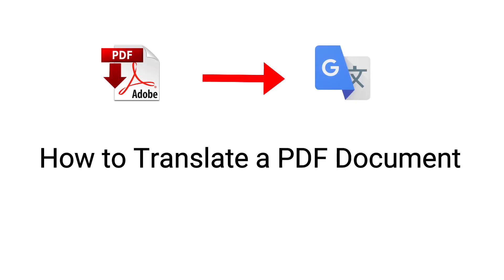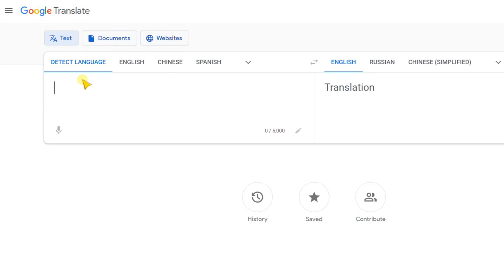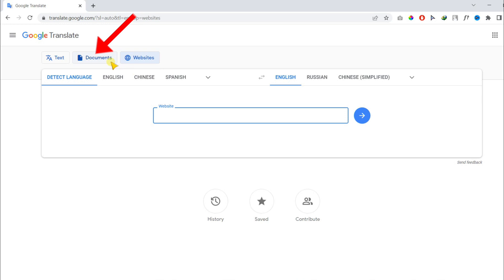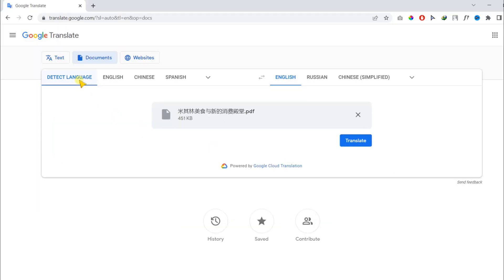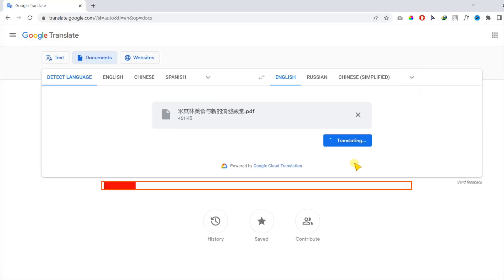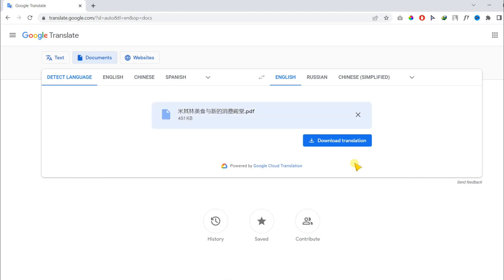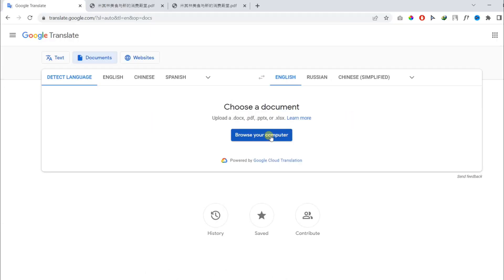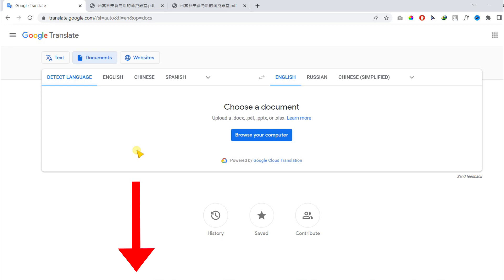How to Translate PDF Files to Different Languages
In this video you will learn how to translate PDF files to different languages.

time lapse
00:00 intro
00:05 how to translate pdf files
02:42 outro

Translate pdf files to any language.
how to translate pdf files to different languages in mobile,
pdf translator,
translate pdf,